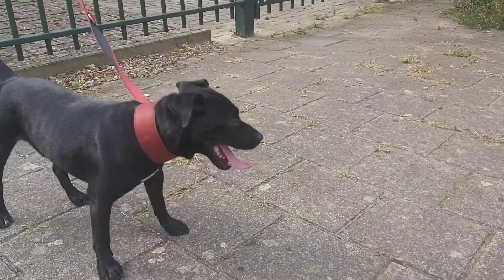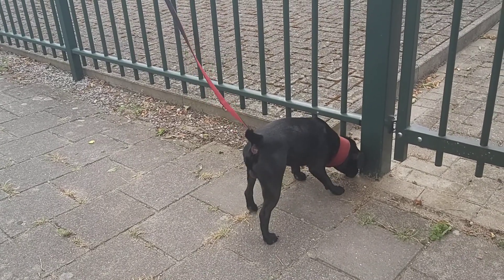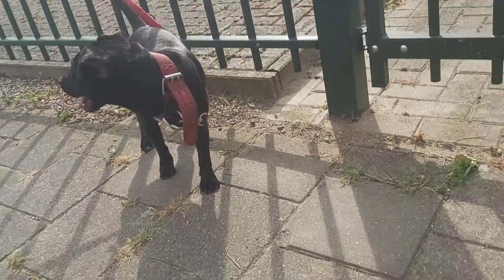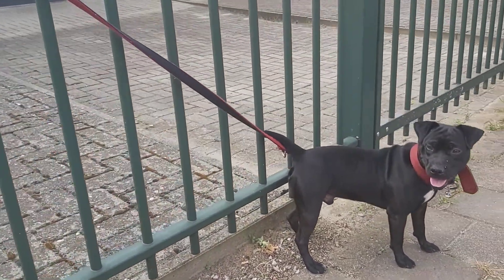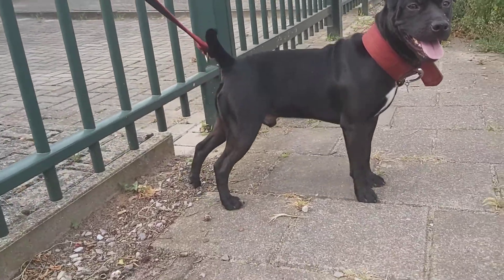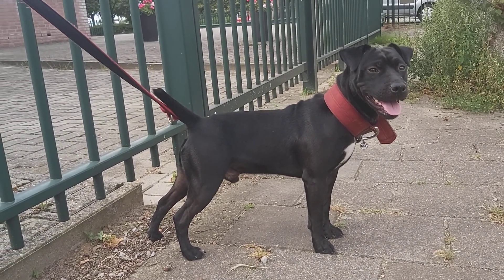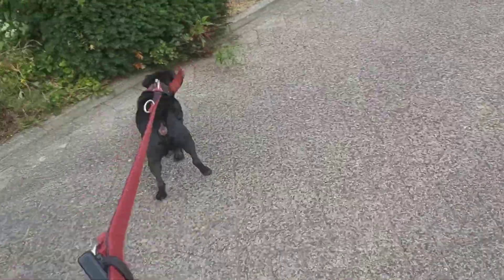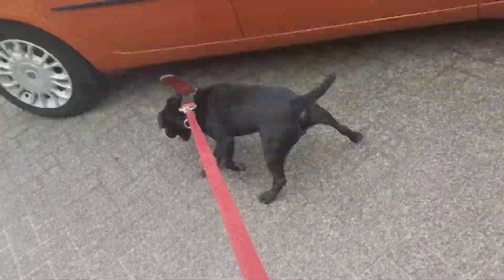BREEDING behind Patterdales BSL Estacado - BOOTH CLOOT PICKAXE ELBERS BRED FELL TERRIERS BULL BLOOD